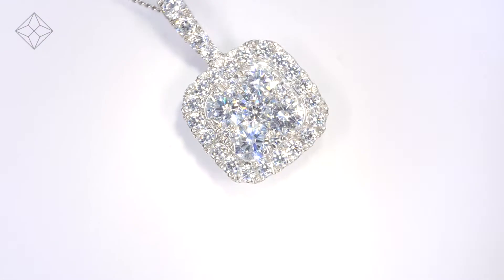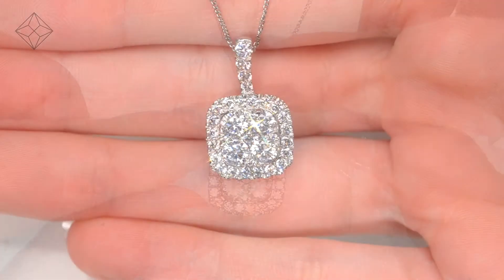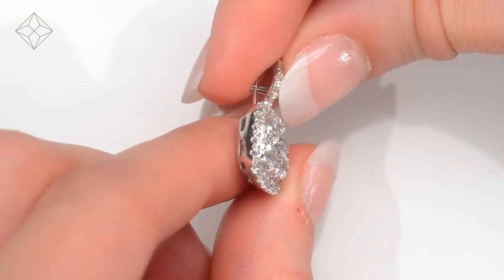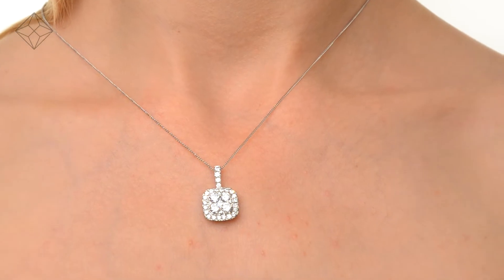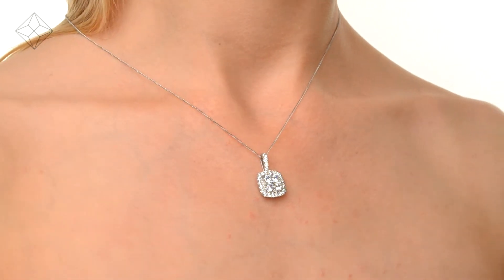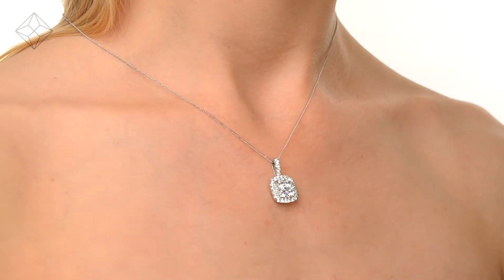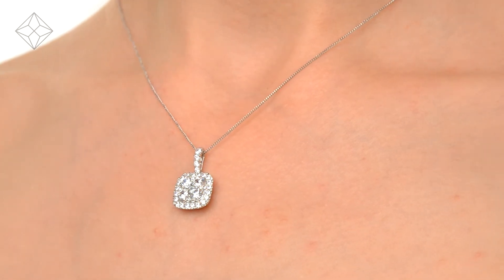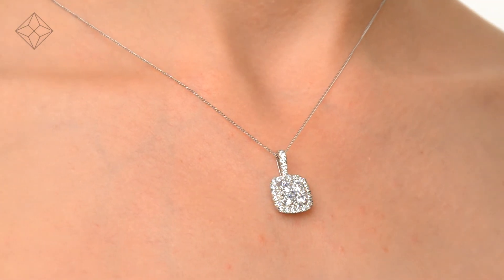R4648Y - Diamond Carre Galileo 1.10CT Necklace in 18K White Gold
A superb Diamond Cluster Pendant in 18K White Gold. Claw setting. 1.10CT of H/Si quality Diamonds. Free UK delivery and a 5 year guarantee. -